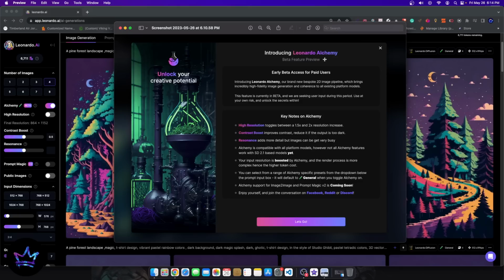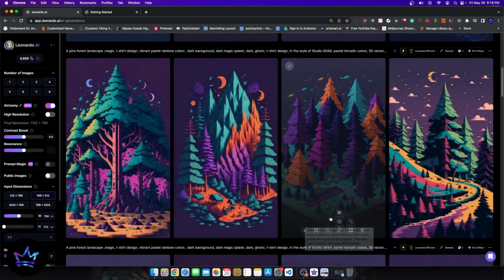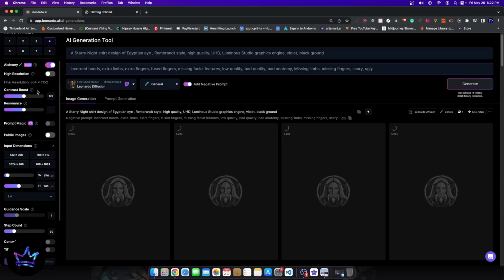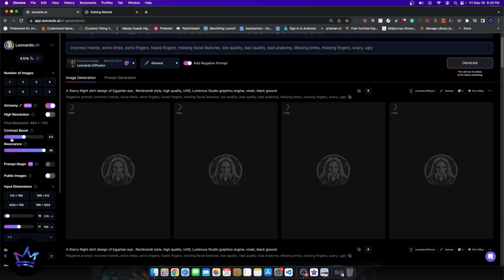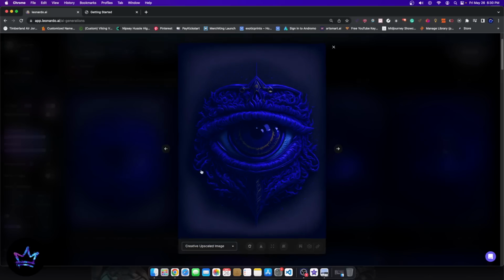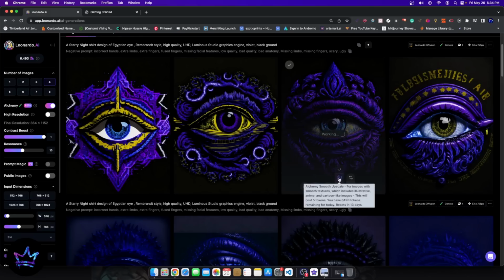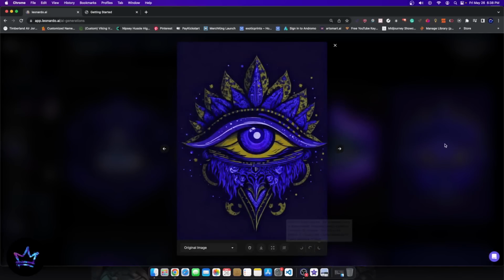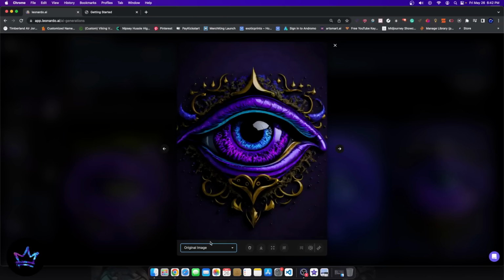Leonardo.Ai Just Broke The Internet!